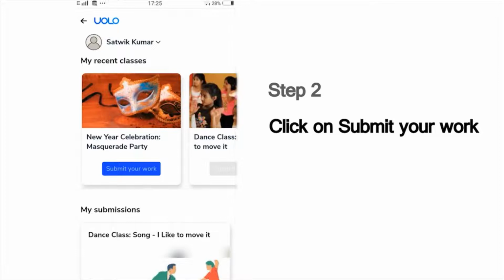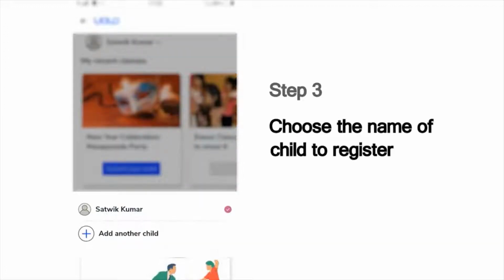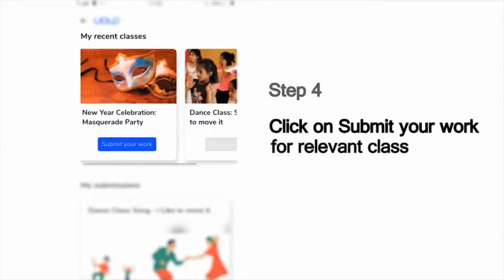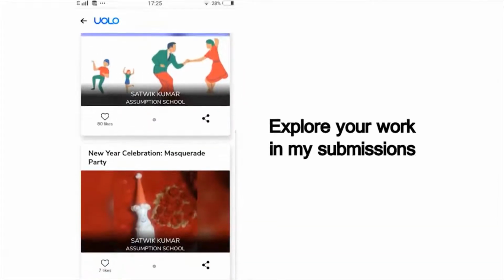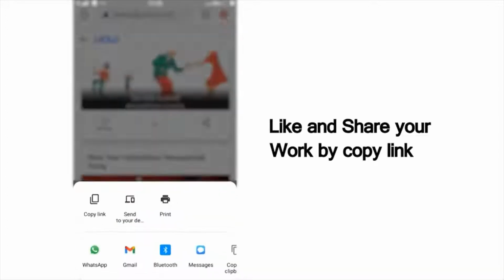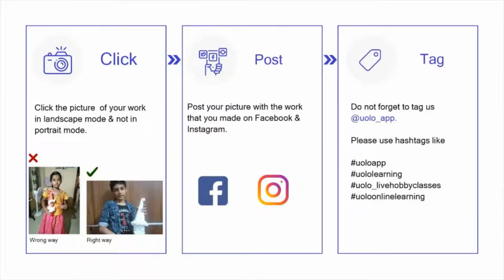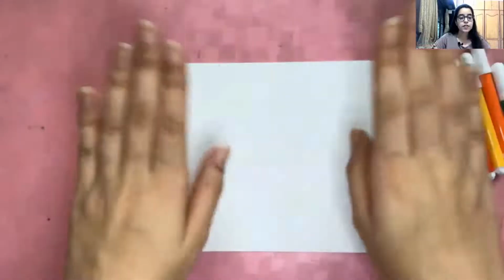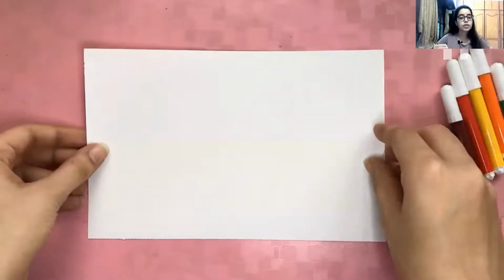Art Class for Kids | Let's take off to EAST INDIA ! | Uolo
This is the third class of the all-new Feasting in the Incredible India Series. From the religious roots to the ruling grounds, From the cultural capital of India to the rich architecture and finally exploring some lip snaking dishes. East India is all set to offer us a mesmerizing experience, so what are you waiting for? Let's take off to this beautiful part of the incredible India.